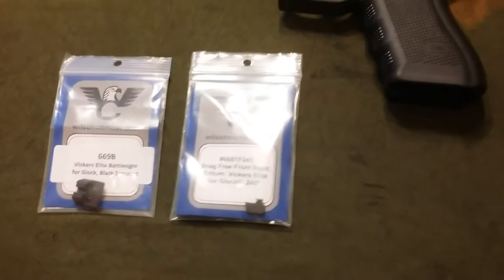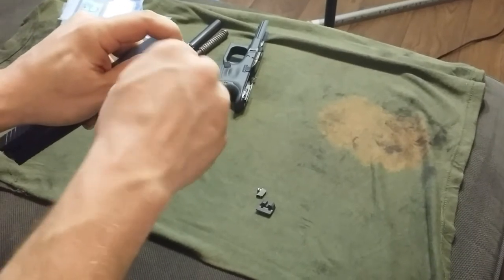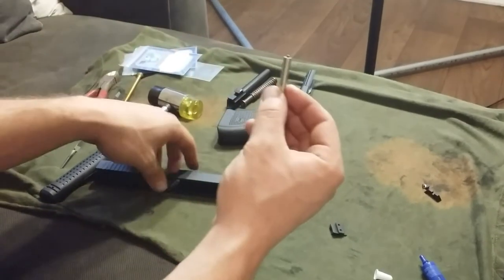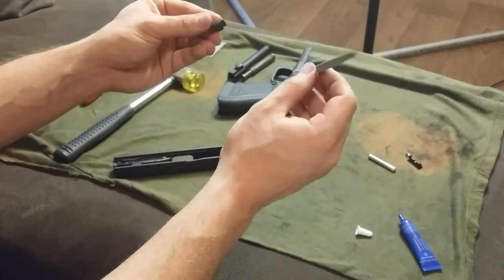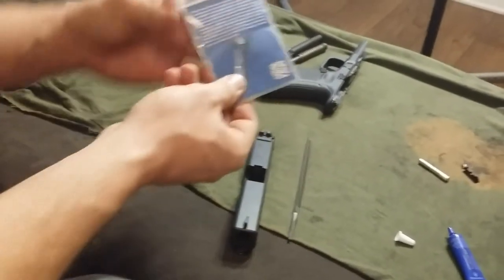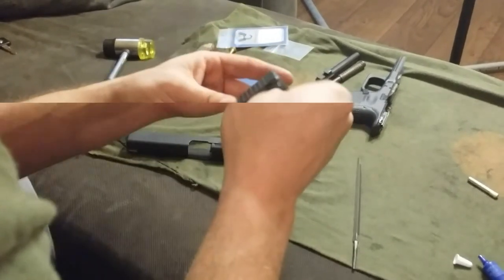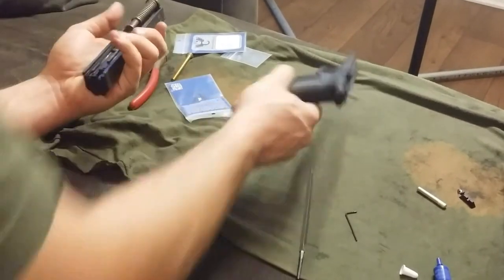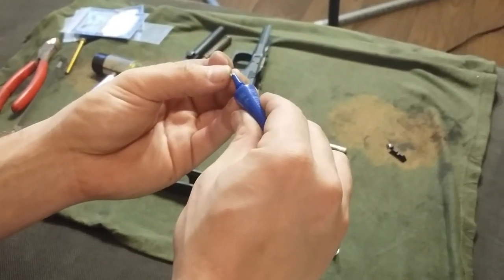Wilson Combat - Vickers Elite Tactical Sight Install for Glock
A simple how to on installing Wilson Combat's Vickers Elite Tactical sights on a Glock 17!

Credits to the music